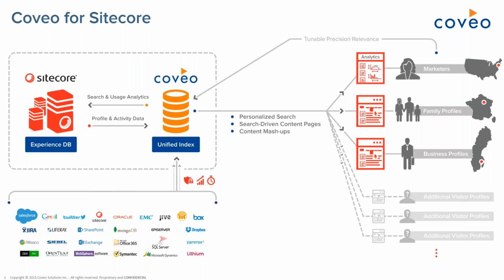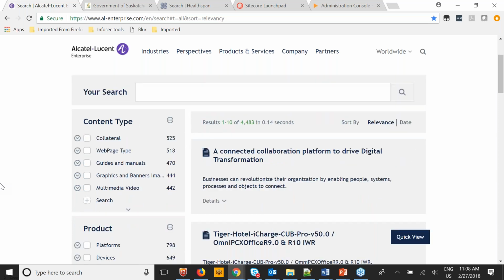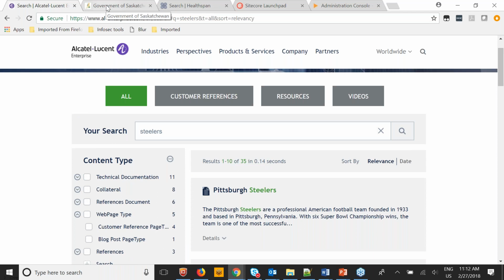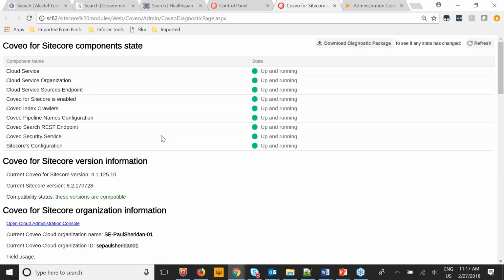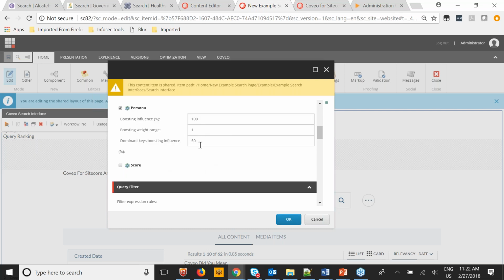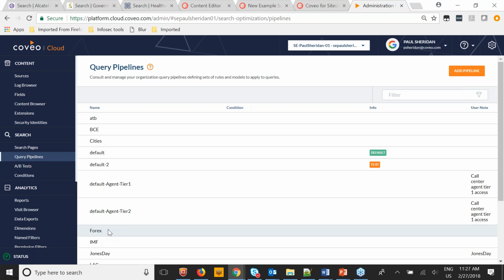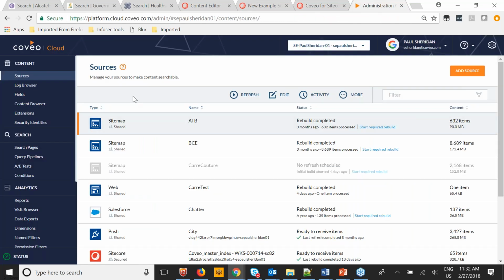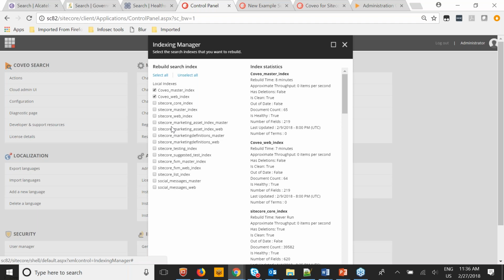Coveo Webinar: AI Powered Search for Sitecore, February 27, 2018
Personalize your website visitors’ experiences on Sitecore - automatically. Harness the power of AI to deliver personalized and relevant content to every visitor every time.

 This 45-minute webinar will walk through the key capabilities of Coveo for Sitecore, as well as a live Q and A session with our AI-powered search experts.

 Watch to learn how Coveo for Sitecore can help you to:
 - Improve your website conversion rates with a personalized visitor experience
 - Leverage powerful usage analytics to understand your content gaps and site search user intent
 - Meet website visitors’ expectations for site search, including predictive type-ahead, proactive suggestions and more